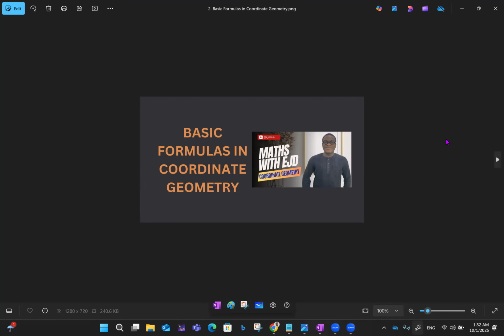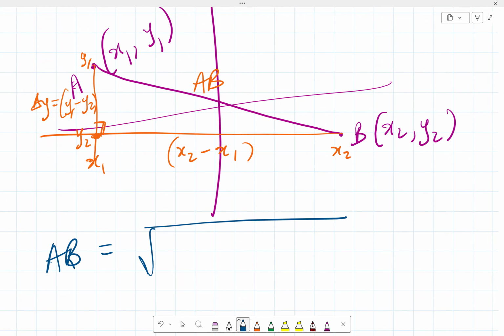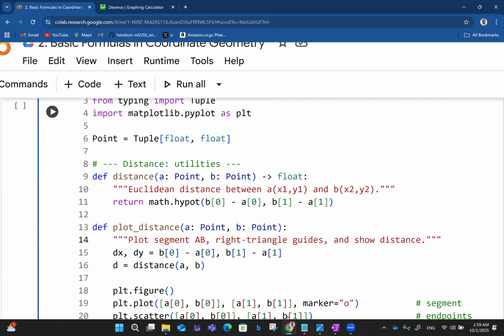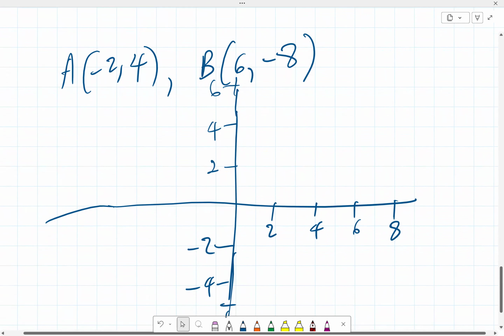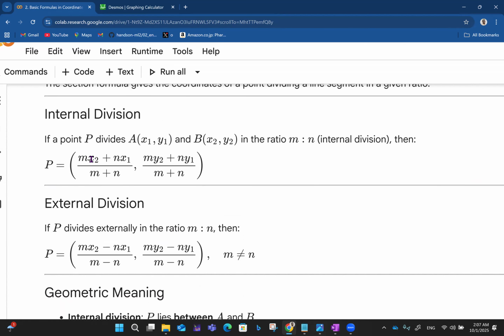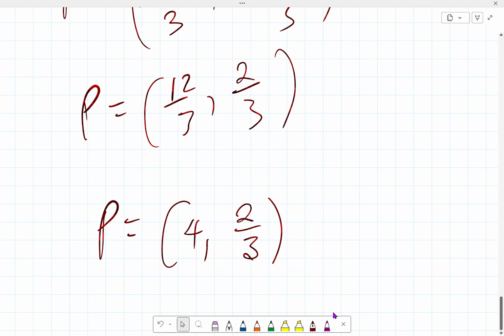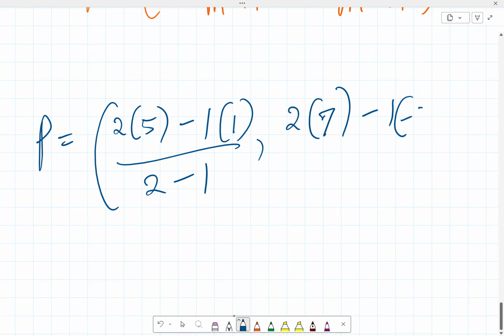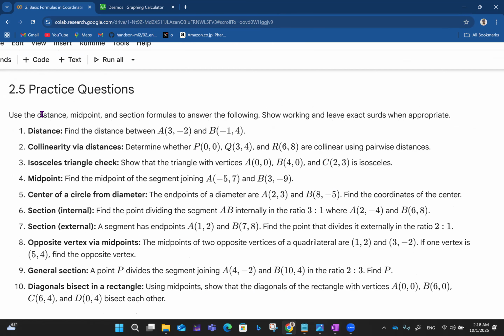2. Basic Formulas in Coordinate Geometry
In this video, we explore the basic formulas in coordinate geometry including the distance formula, midpoint formula, and section formula, explained step by step with clear derivations, geometric meaning, and practical worked examples.

You’ll learn how to apply these formulas to solve problems, check properties of shapes, and understand their significance in geometry and real-life contexts.

Whether you’re preparing for exams or simply revisiting core concepts, this video provides a simple yet comprehensive guide to mastering the fundamentals of coordinate geometry.